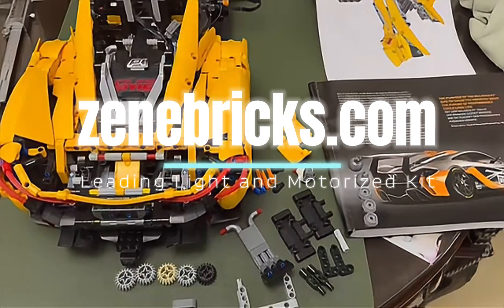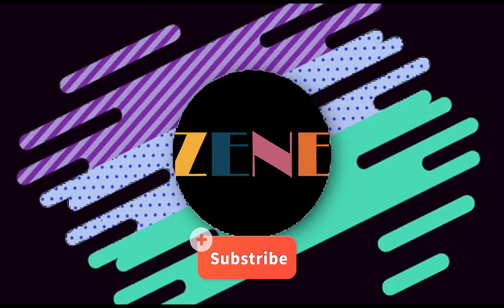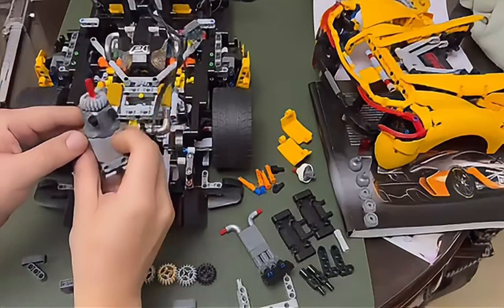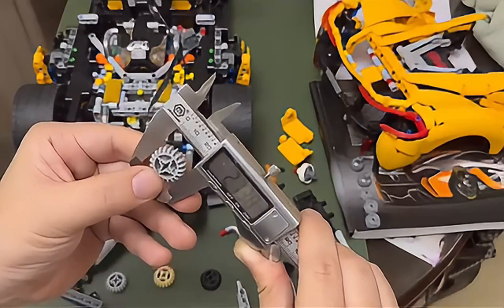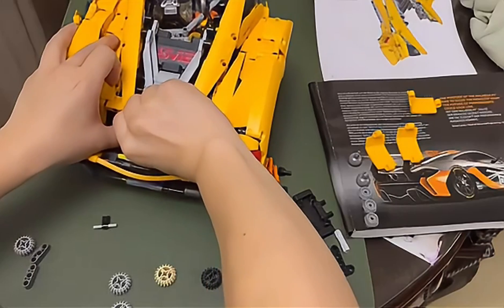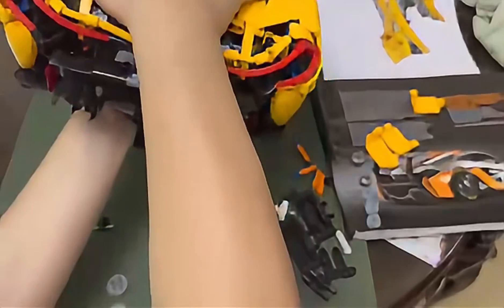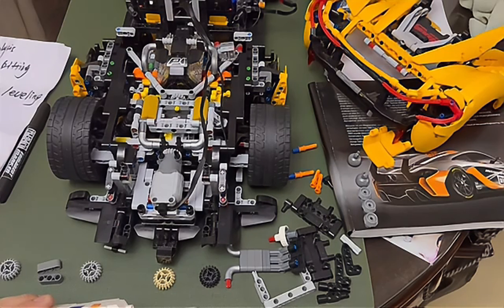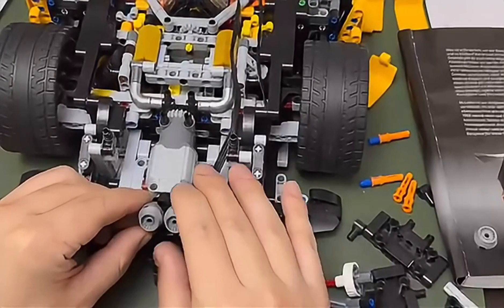Fix and upgrade Power Functions for McLaren P1™ 42172 Motorized Kit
The initial released version had some issues, and based on customer feedback and optimization by our technical team, we have made optimizations and upgrades, as well as design ideas

Specially designed for post-assembly modification, it can be installed by simply disassembling a few parts.
Parts of hand-customized motor, the metal parts are more durable, the torque is stronger, and the building block shell is more beautiful.
Precisely customized wiring, no extra length interference, specifically compatible.
Use genuine LEGO parts to modify to make your love set more pure.
Have high fun in assembling and modifying, and have a deeper understanding of transmission and car chassis